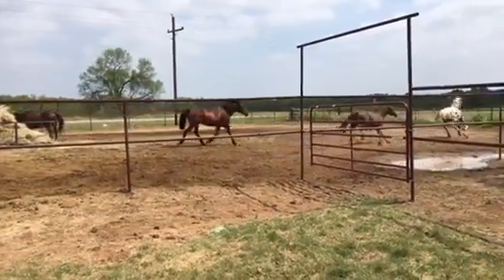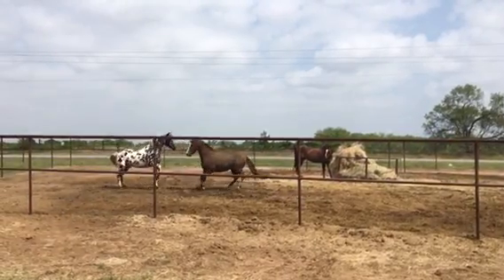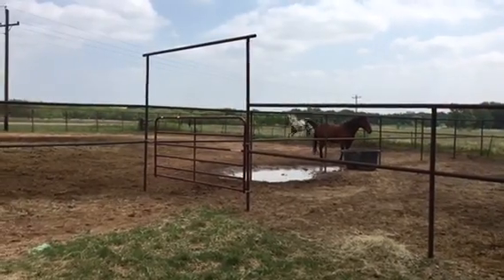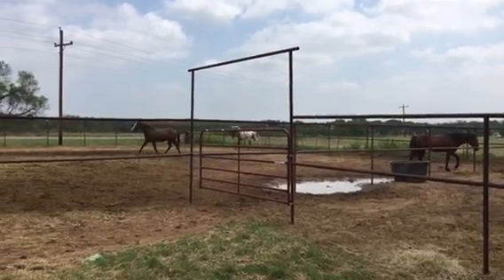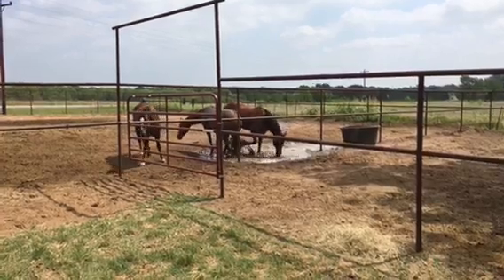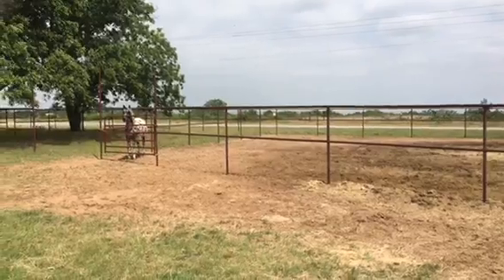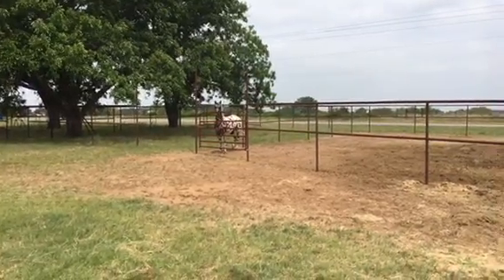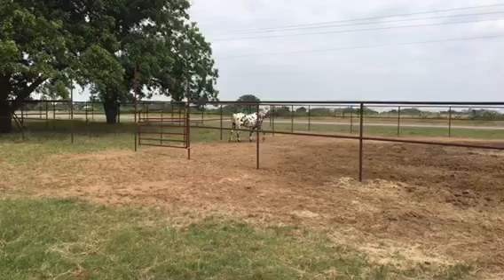Natural horsemanship and herd dynamics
In this video I'm acclimating a stallion to the gelding herd. In this video I show how the herd dynamics relate to natural horsemanship.